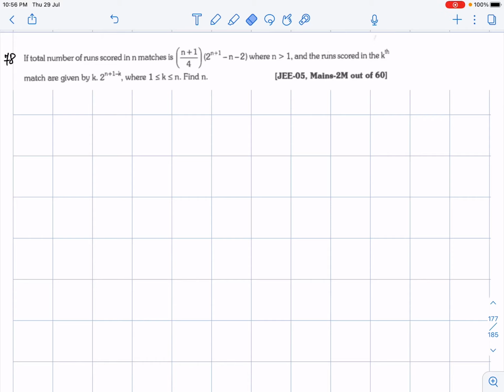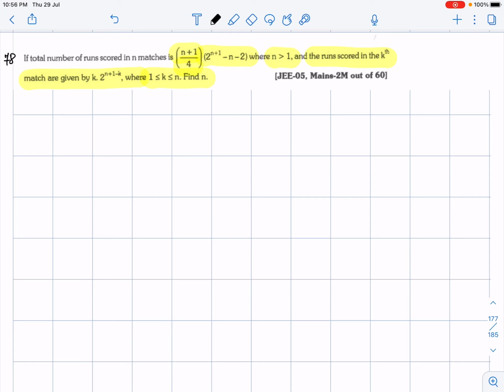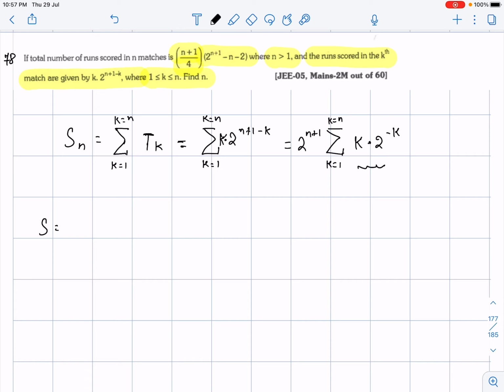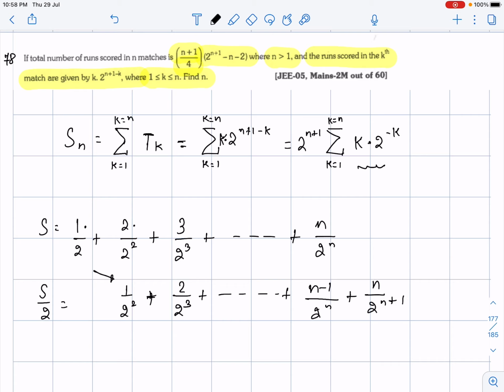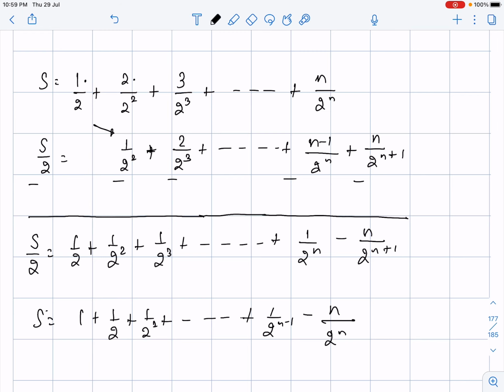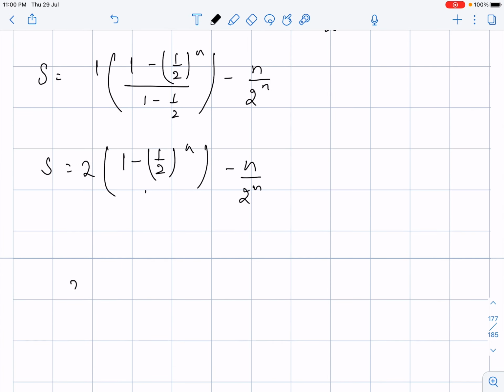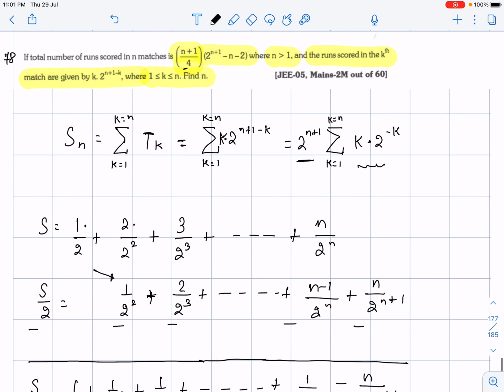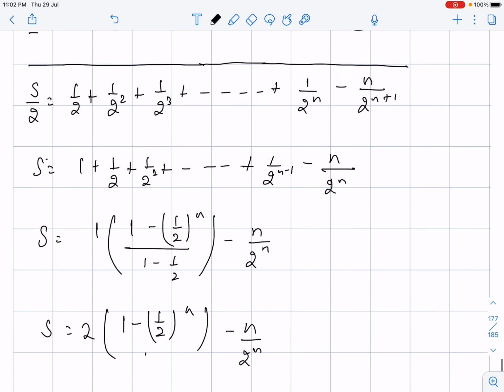IIT JEE Maths : Sequence & series Question 78